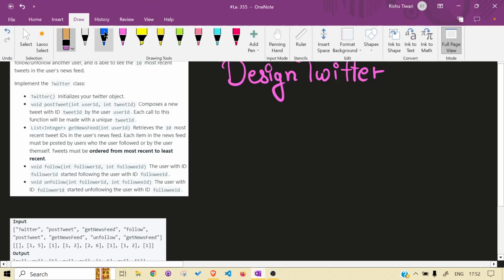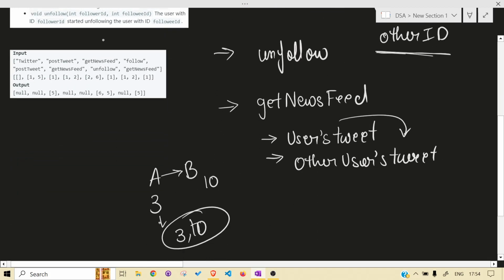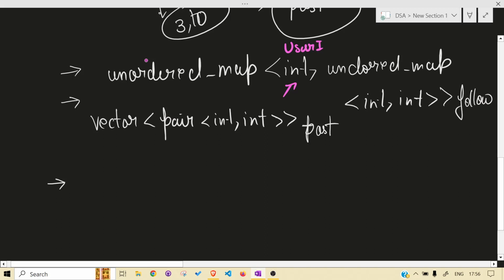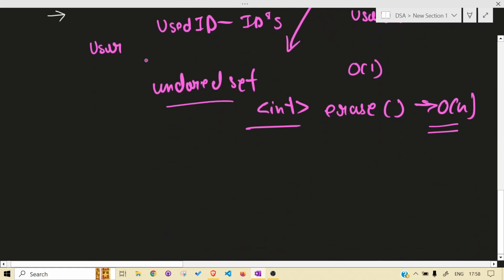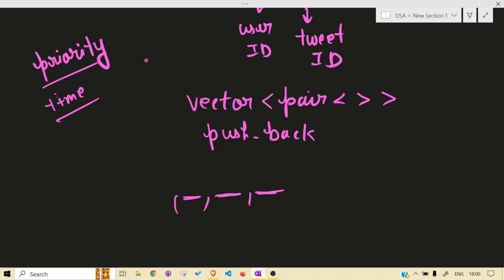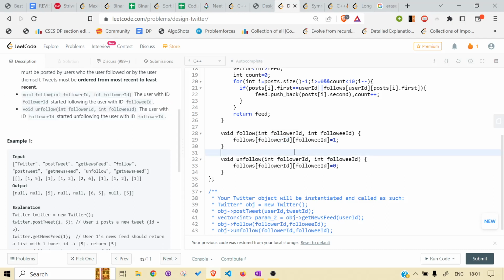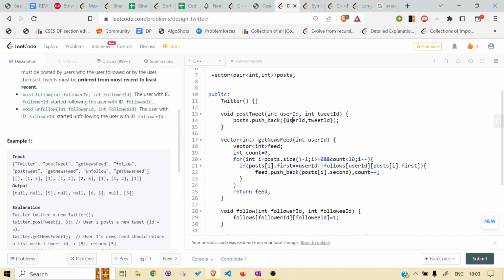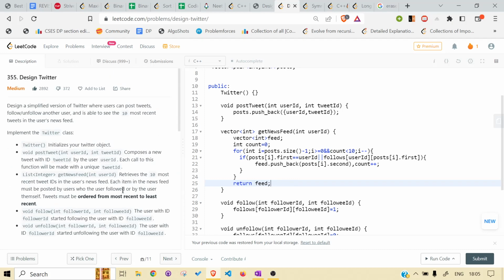LeetCode | 355. Design Twitter | HashMap | Vector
Design a simplified version of Twitter where users can post tweets, follow/unfollow another user, and is able to see the 10 most recent tweets in the user's news feed.

Implement the Twitter class:

Twitter() Initializes your twitter object.
void postTweet(int userId, int tweetId) Composes a new tweet with ID tweetId by the user userId. Each call to this function will be made with a unique tweetId.
getNewsFeed(int userId) Retrieves the 10 most recent tweet IDs in the user's news feed. Each item in the news feed must be posted by users who the user followed or by the user themself. Tweets must be ordered from most recent to least recent.
void follow(int followerId, int followeeId) The user with ID followerId started following the user with ID followeeId.
void unfollow(int followerId, int followeeId) The user with ID followerId started unfollowing the user with ID followeeId.